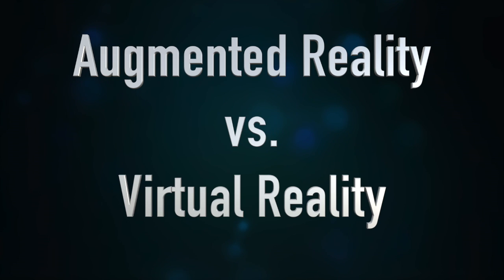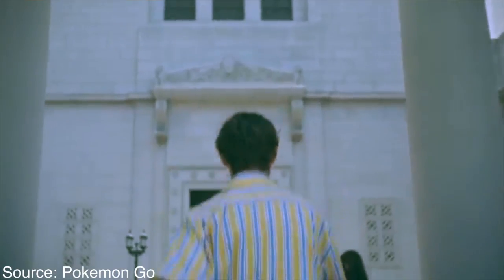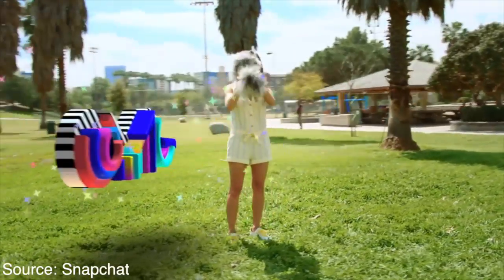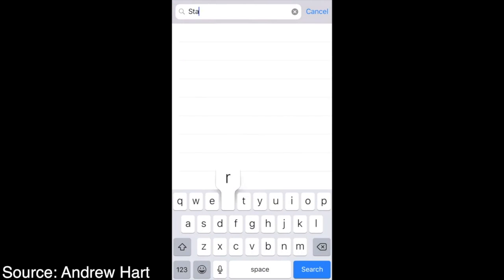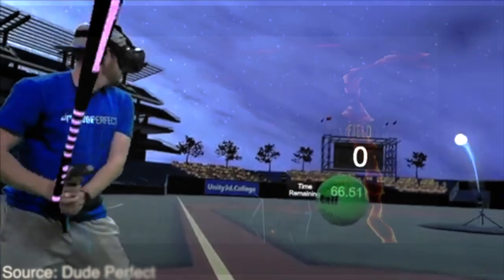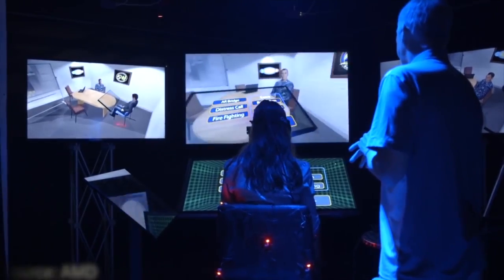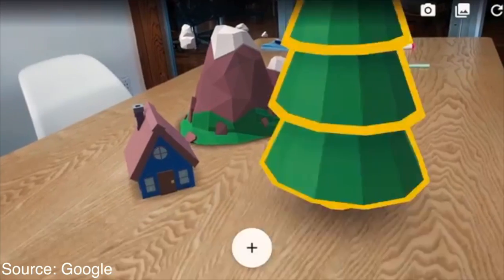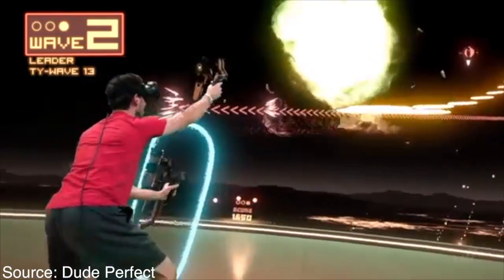Augmented Reality (AR) vs. Virtual Reality (VR)